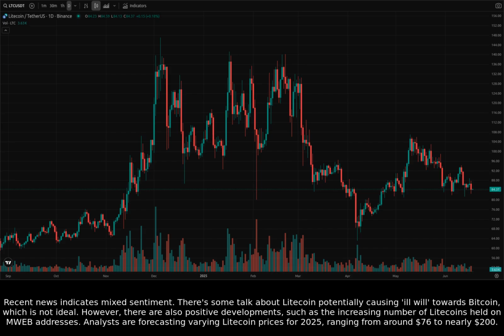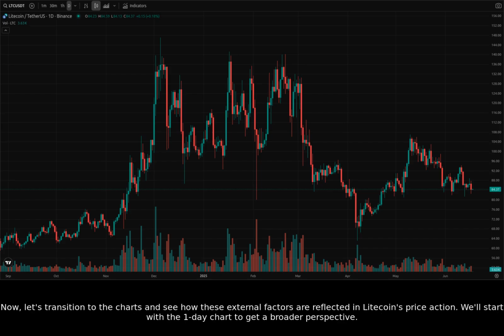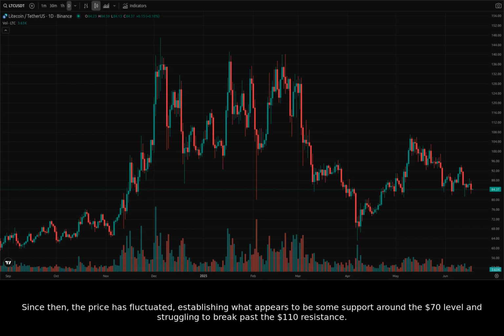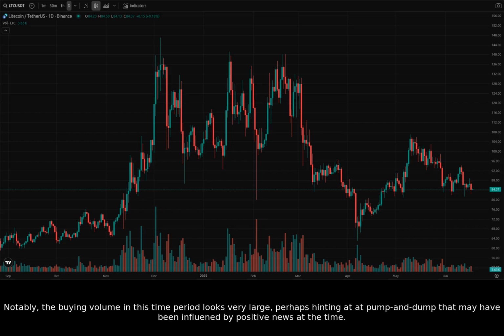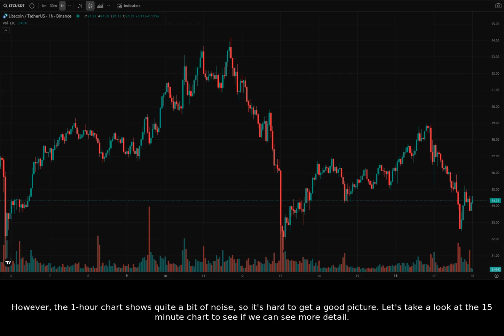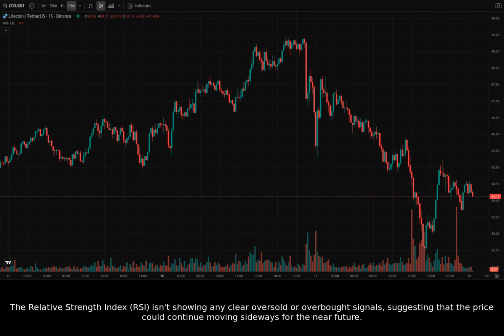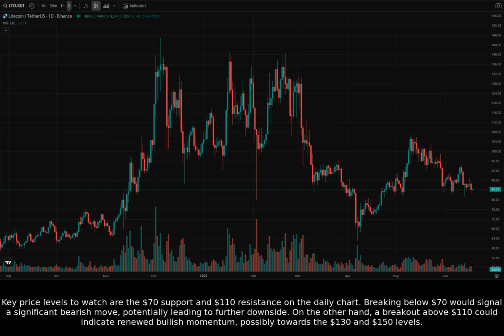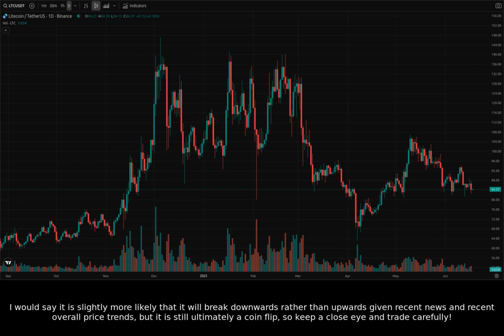LTCUSD News and Chart Analysis! What's Next? - June 18, 2025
Welcome to Explain The Charts! Today, June 18th, 2025, we're diving deep into Litecoin (LTCUSD). We'll be examining recent news and events surrounding Litecoin and correlating them with the technical analysis of its price charts to make unbiased predictions. We'll break down the current market situation, identify key support and resistance levels, analyze trends and potential reversals, and discuss crucial price levels to watch for when making trading decisions.&x20 Join us as we explore the short-term and long-term prospects for Litecoin, offering insights into when to consider bullish or bearish strategies. We'll recap important price levels and provide an outlook on potential market movements based on current conditions. Let's get started!